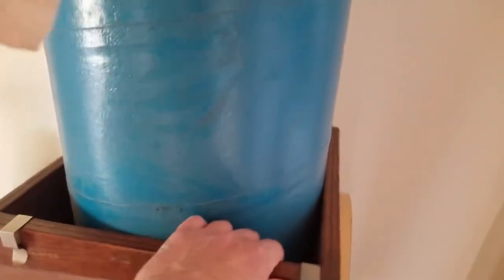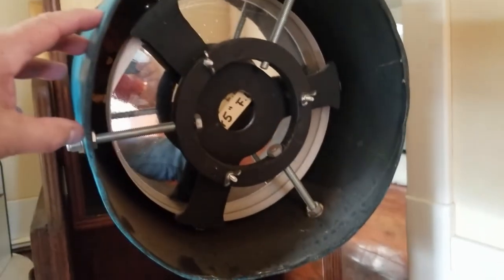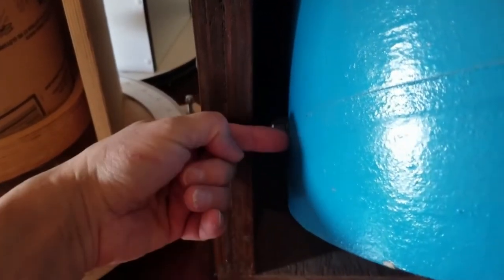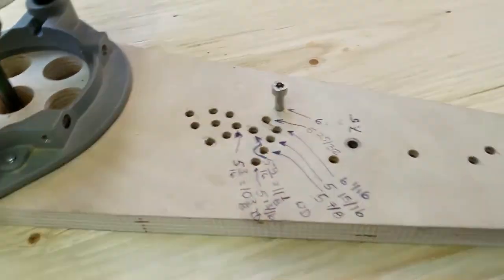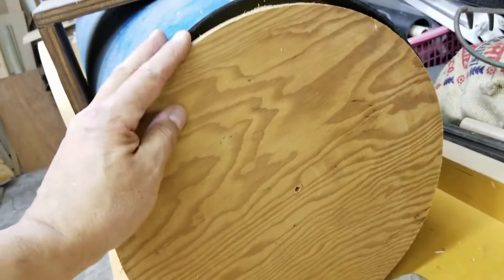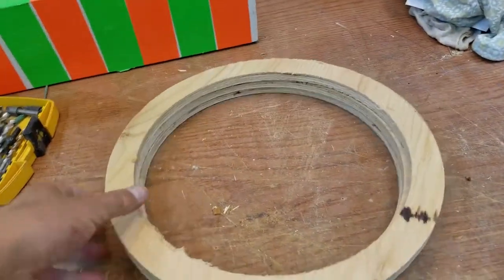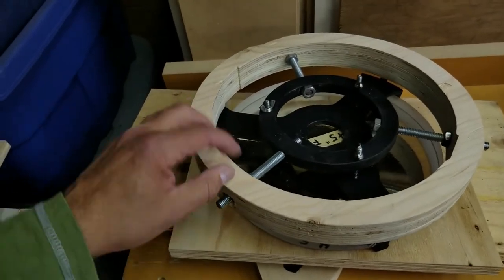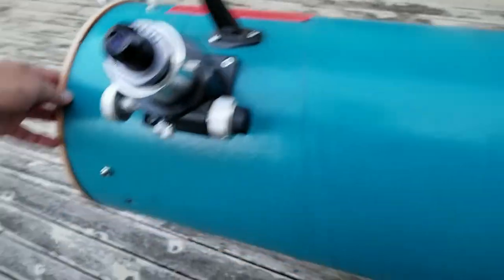Freescope Upgrades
freescopeon8th gets some upgrades. Tube rings make an enormous difference to the rigidity of the OTA.